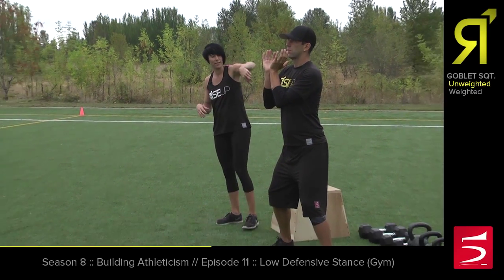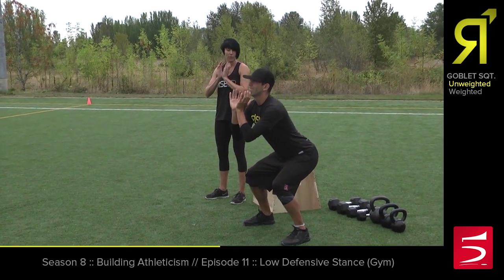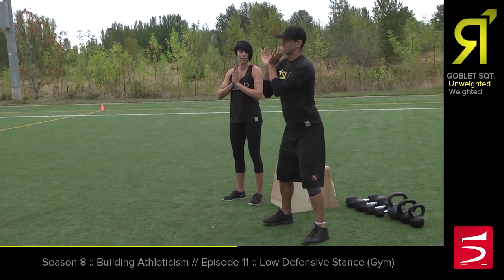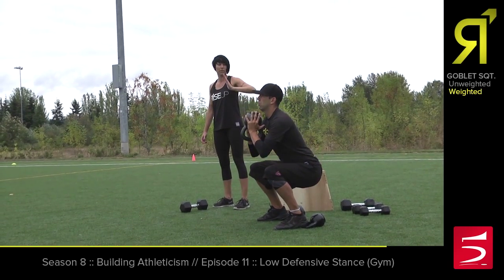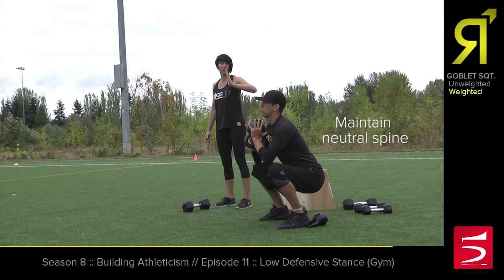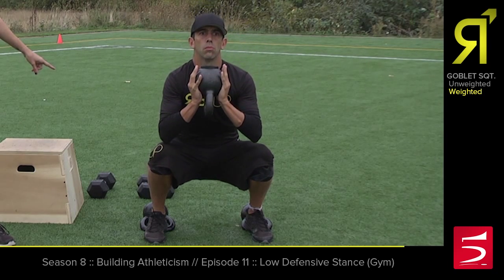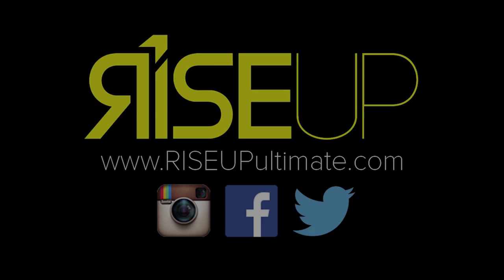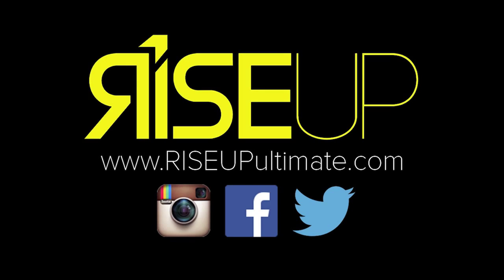Low Defensive Stance (Gym) | RISE UP Ultimate S8 Ep11 [Preview]